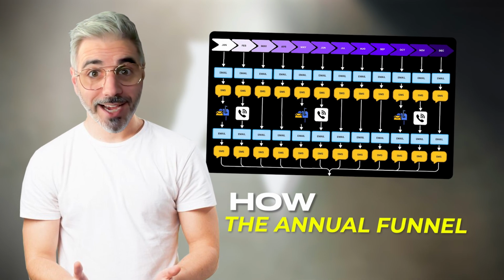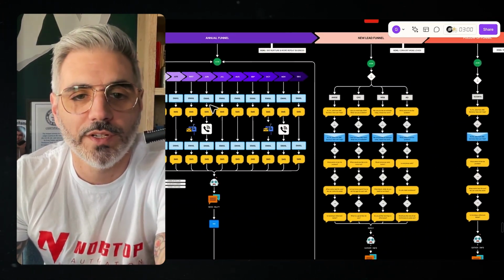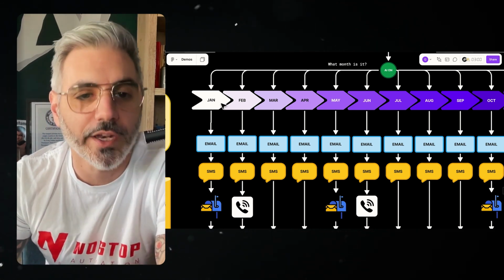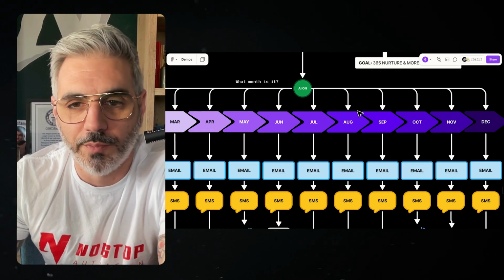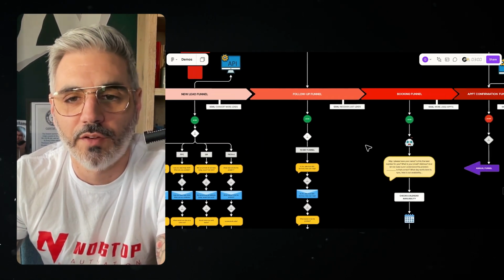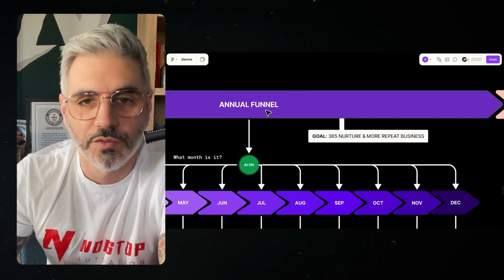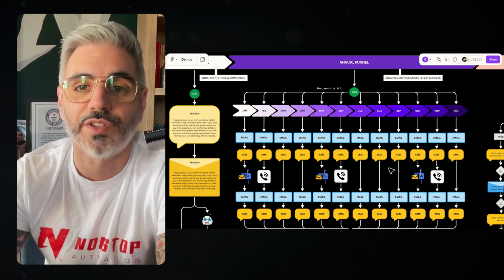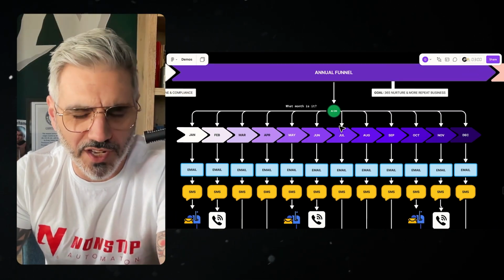How The Annual Funnel Works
Check this out. Here's how the annual funnel nurtures leads and customers all year without ever losing contact...